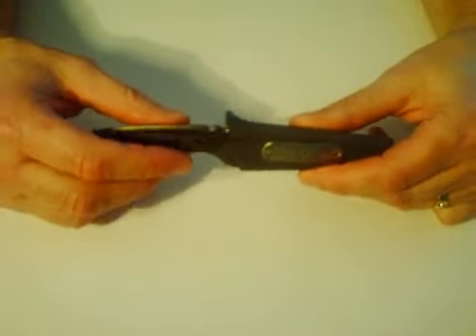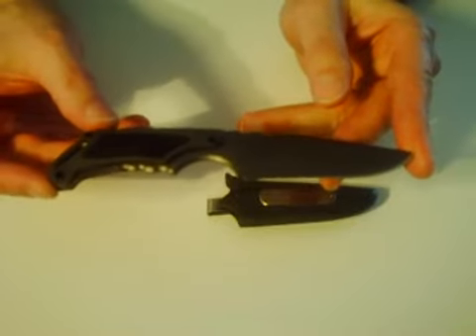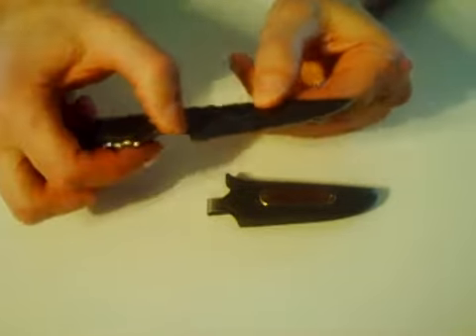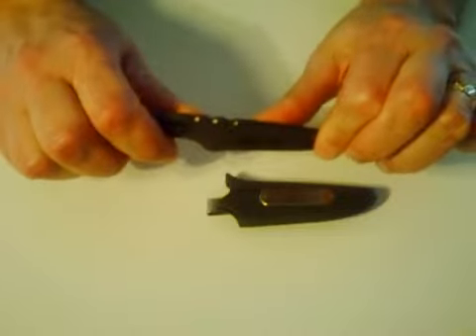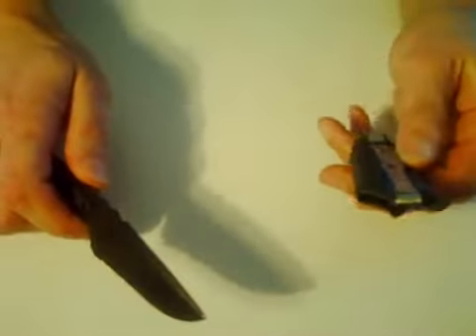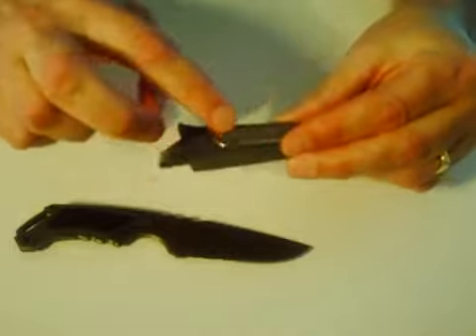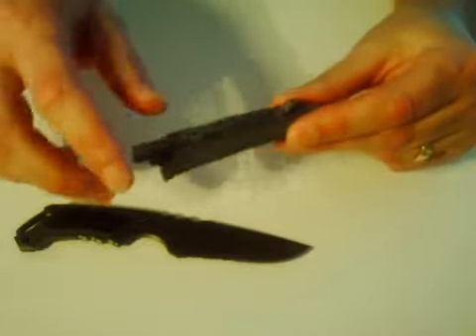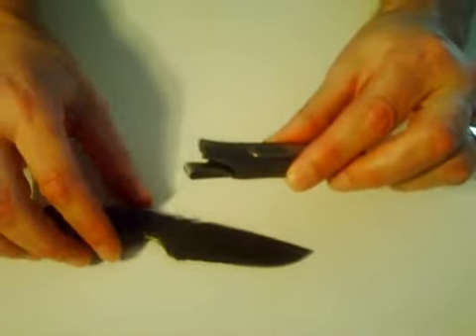Gerber Basic Knife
Info on Gerber "Basic" fixed blade knife